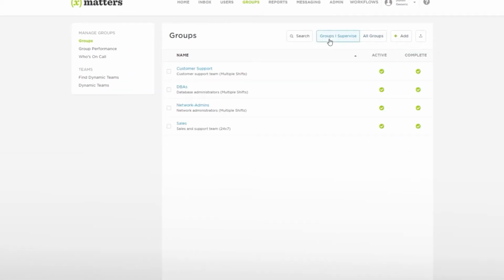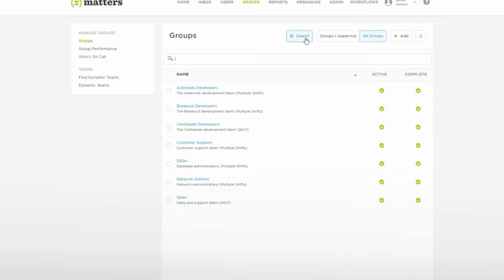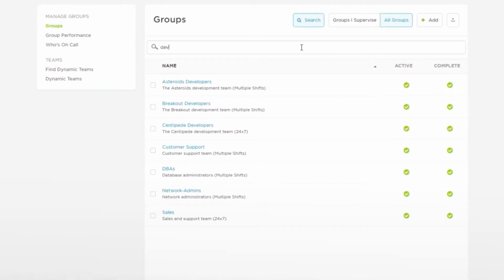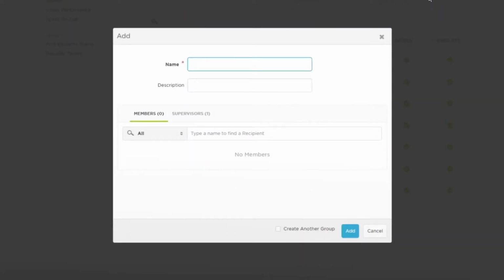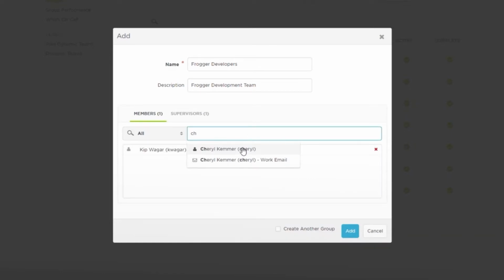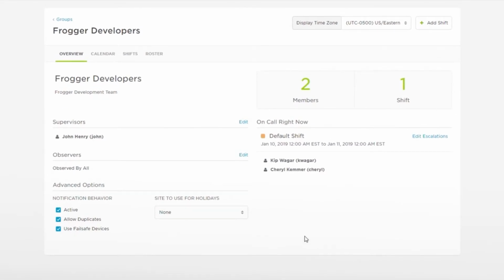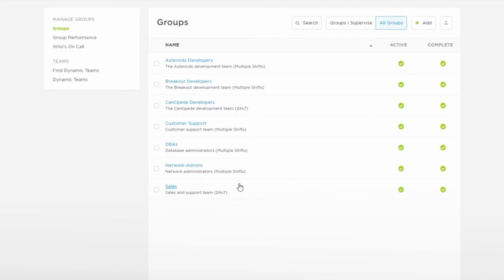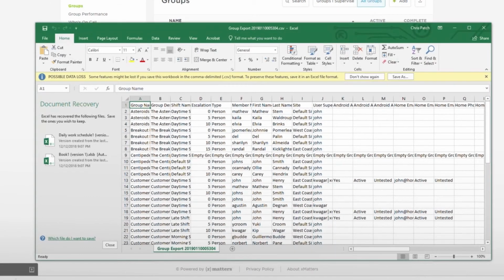xMatters Support | Managing Groups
Groups enable you to notify a set of users, devices, dynamic teams, and other groups as a single recipient. Organizing users into groups allows you to create on-call schedules, define escalations, and set shift rotations to notify only members actively on duty.